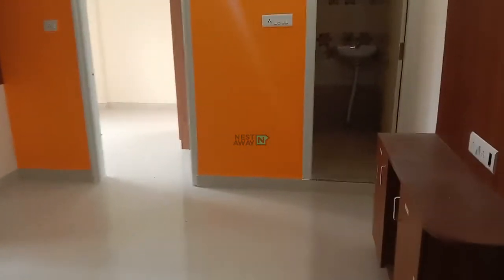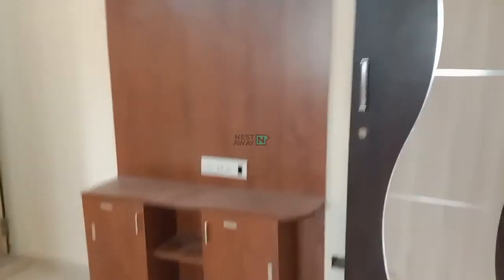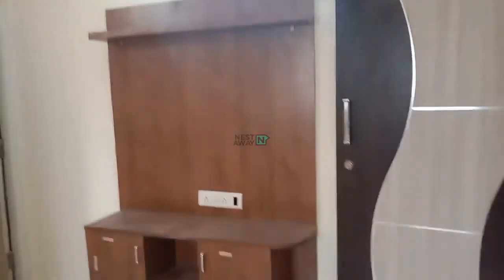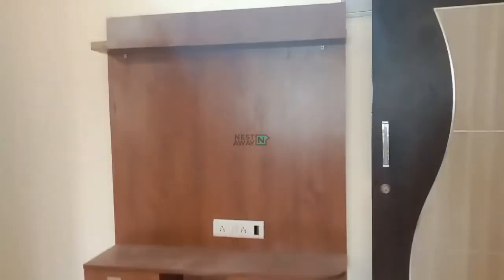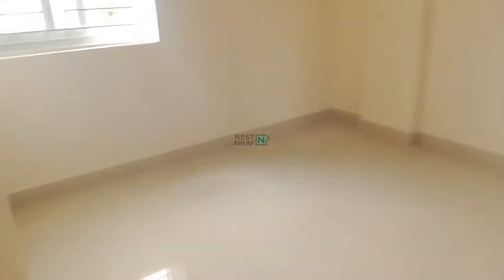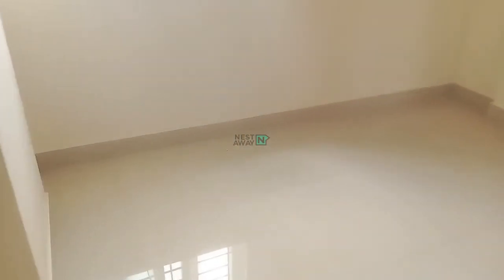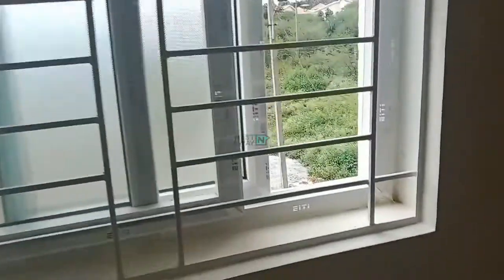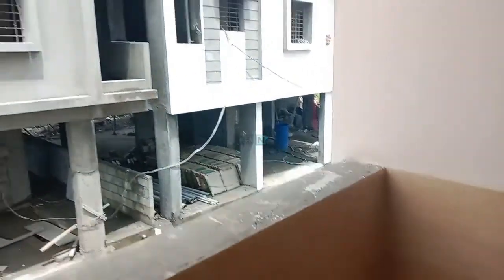1 BHK Flat for rent in Bangalore | Whitefield | Bachelors/Family | No Brokerage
1 BHK Flat for rent in Bangalore | Whitefield | Bachelors/Family | No Brokerage

Here is a video tour of the Nestaway House - 235232 located at Whitefield, Bangalore. This house is ideal for bachelors/family looking for a 1bhk flat for rent in Whitefield, Bangalore.

Other Amenities: Semifurnished, Wardrobe, Modular Kitchen etc